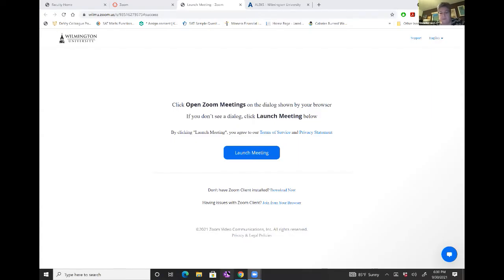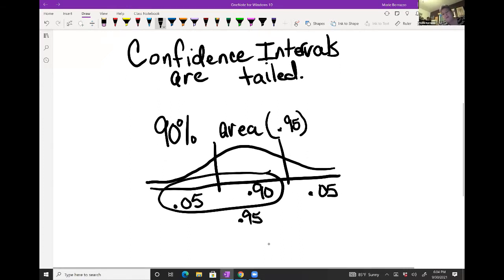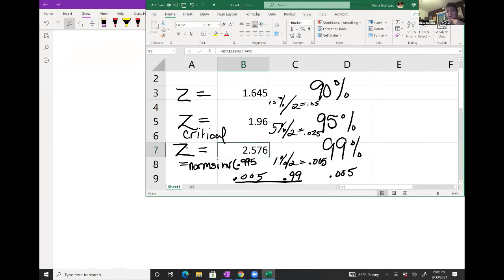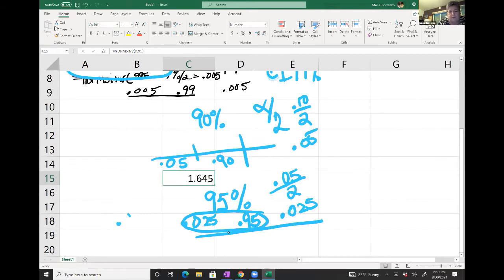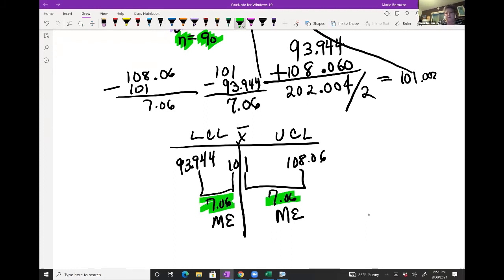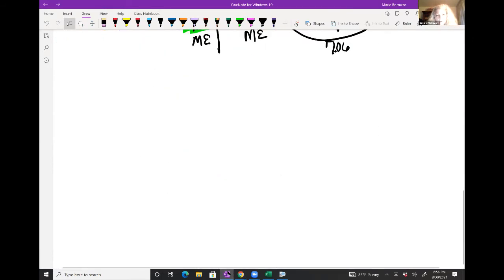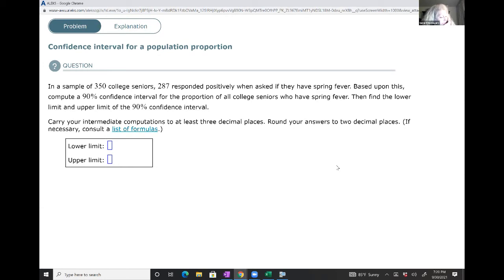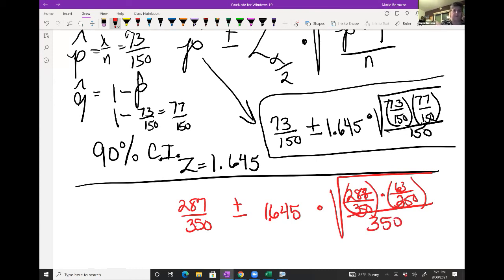MAT 312 930 VIDEO